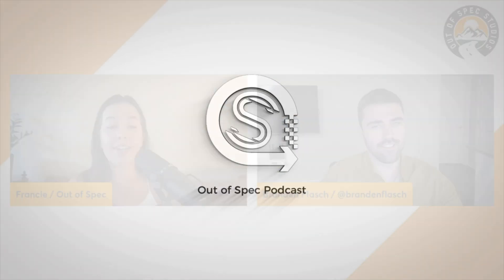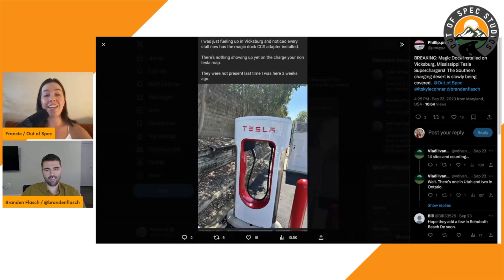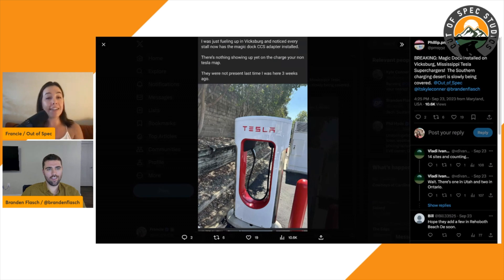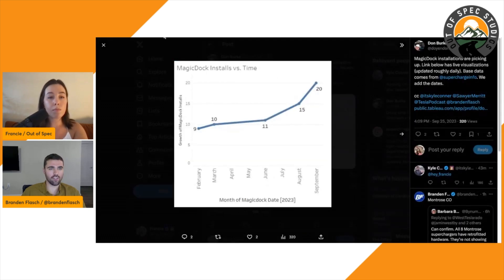Woah! Huge Tesla Magic Dock Expansion Happening Now - Watch Your Local Supercharger | Episode 128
Branden Flasch (​⁠@brandenflasch) sits down with Francie to discuss the influx of Magic Dock chargers spotted recently on the Tesla network. They discuss the history of NACS and CCS on the Tesla network, how folks are finding and logging these Magic Dock chargers, and what we think this means for public charging moving forward.